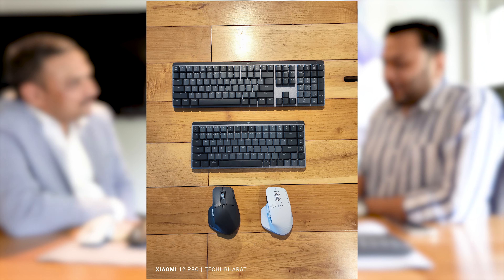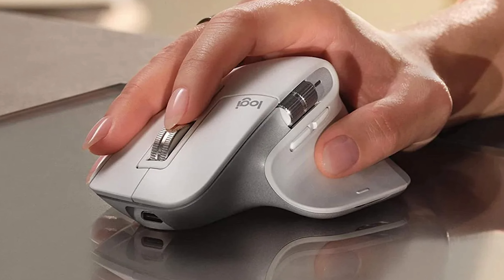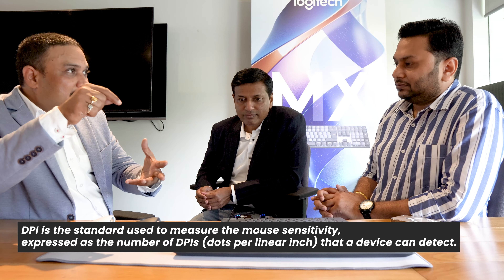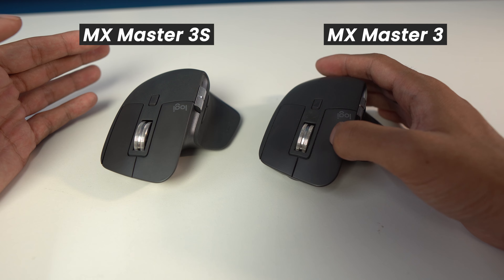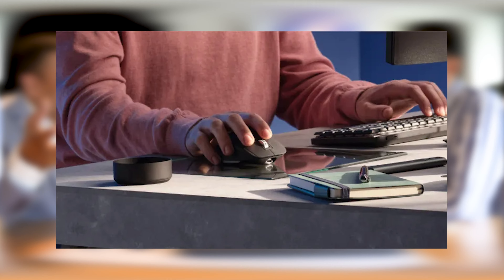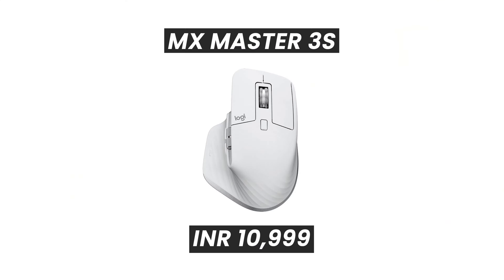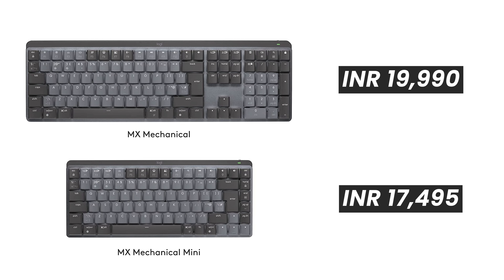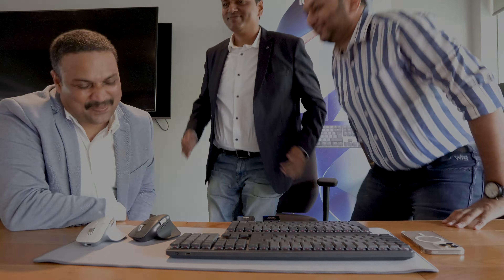Watch this video before buying the new Logitech MX Master 3S Mouse and MX Mechanical Keyboard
This video is an exclusive interview with Mr. Srinivas Rao – Country Head; Logitech India and Mr. Roopak Krishnan - Head of marketing and category for Logitech India. In this interview, both of them will take us through the products in details.